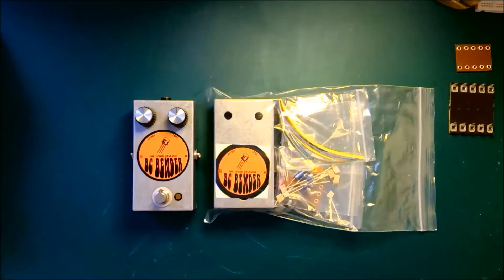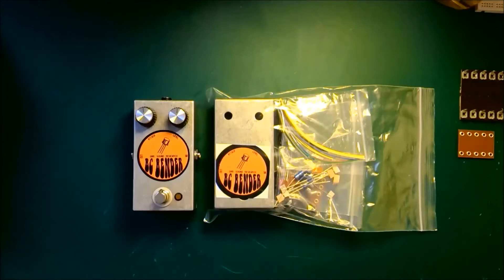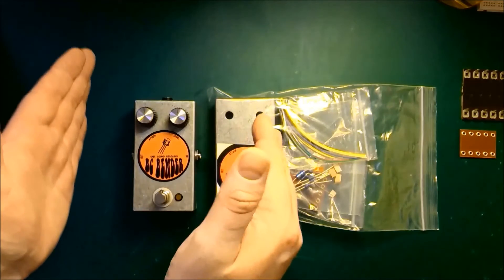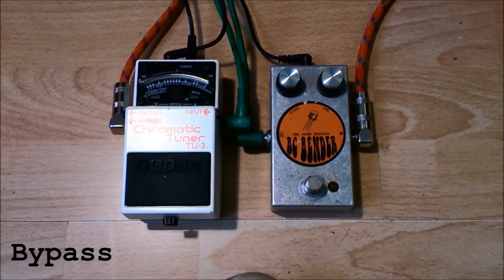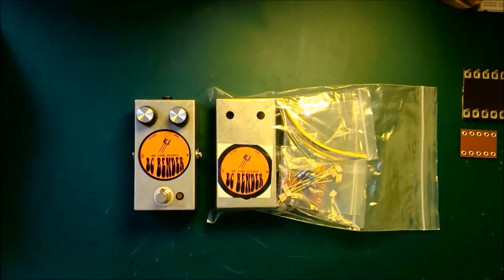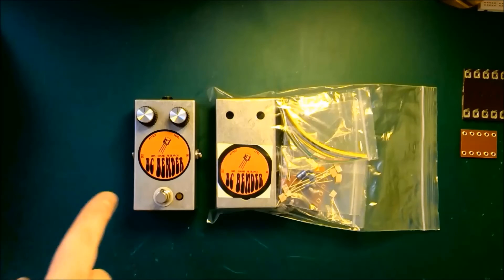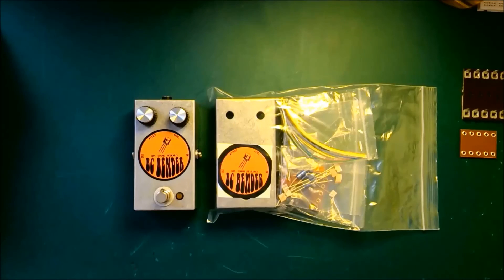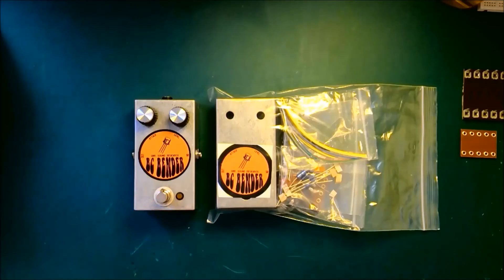GMR BC Bender Handwired Fuzz Pedal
GMR BC Bender Hand Wired Fuzz Pedal

The Tone Bender was designed by Gary Hurst in the early sixties. It was based on the design of the Gibson Maestro Fuzz (as used by Keith Richards on 'Satisfaction' by the rolling stones). Gary designed fuzz pedals for most of the British amplifier companies around at the time as well as his own brands 'Colorsound' and 'Sola Sound'. The GMR BC Bender is based on the Vox Tone Bender circuit which to Tone Bender fans is known as the "MK1.5". The circuit was also manufactured for Dallas Arbiter under the name 'Rangemaster Fuzzbug' and was the basis of the circuit design for the much better known 'Fuzz Face' also made by Dallas Arbiter.

Essentially the difference between the Fuzz Face and GMR BC Bender is that the BC Bender works equally well with Humbucker/P90 loaded guitars as it does with Single Coil Fender type pickups. It has been spoken about numerous times that Fuzz Face pedals do not mix well with Humbuckers. The Fuzz intensity and volume go right down this is not the case with the BC Bender.

On designing and researching a vintage style fuzz pedal there were aspects that I wanted to change and aspects I wanted to stay the same. I wanted the pedal to be designed as if I were a manufacturer of the time but with a crystal ball that told me where things would go. Here are some examples of my design process and thoughts.

1, Although old fuzz pedals look really cool in there giant oversized cases they often take up to much space on a pedal board. This is probably due to none of the manufacturers in the 60's imagining that people would have multiple pedals or a board in which they were placed. I wanted the case to be in keeping with the vintage design so chose the Eddystone designed case made by Hammond which would have been manufactured in that late 60's/ early 70's time period in the UK.

2, Pedals of the time all ran on batteries which is impractical. Most guitarists have pedal boards with power supplies to accompany them. However it is a fact that vintage style fuzz pedals sound better using batteries. This is due to 9v batteries giving out below 9v when attached to a circuit, but most power supplies giving above 9v when attached to a circuit. The BC Bender reduces the voltage coming from your power supply into the pedal. It is fixed in the sweet spot for the best overall tone. No more batteries!

3, Most mid 60's electronics were made utilising point to point hand wiring. Many high end boutique pedal makers use tag board meant for amplifiers which is to large to fit in a smaller more practical pedal size. I decided to make my own based on the same principles and from materials freely available in the era. Taking inspiration from Leo Fender I decided to use Vulcanised Fibre board as he did on his pickups and amplifiers. This means I can miniaturise the tag board design to fit in a smaller case whist keeping the same components. No PCB's or Vero board. Just point to point hand wired goodness!

4, None of the pedals of the 60's/ early 70's have an LED indicators to tell you whether the effect is on or off. This can be confusing when using multiple pedals meaning you have to do a few test strums to make sure you don't have a raging fuzz tone at the beginning of a ballad or a squeaky clean tone at the start of your stoner rock masterpiece. The BC Bender utilises the switches used in modern pedals so you can have complete true bypass switching and an LED to tell you if you are on or off.

5, The BC Bender uses Silicon transistors. In the mid to late 60's fuzz pedals used Germanium transistor which people believe several myths about. One myth being that Silicon transistors don't clean up when using your guitars volume control. As my video and Pete Townsend's performance at Woodstock show, this is false. Silicon transistors are consistent unlike germanium transistors which vary wildly. You can buy them new from the manufacturer rather than "new old stock" which may have been stored in a shed or loft for the last 50 years and could fail at anytime.

In your kit

    1 x Eddystone design Case
    1 x 3PDT Footswitch
    2 x Mono Jack Socket
    1 x 2.1mm Power Jack Socket
    1 x 5mm LED Holder and Orange 5mm LED
    1 x Double Stick Foam Pad
    4 x Rubber Feet
    1 x GMR Miniature tag board
    1 x Potentiometers
    2 x Potentiometer Knobs
    2 x Film Capacitors
    1 x Electrolytic Capacitor
    6 x Resistors
    2 x Transistors
    14 x Lengths of Wire
    1 x Length of Heat Shrink

You'll be given the componants and a detailed set of instructions emailed to you.